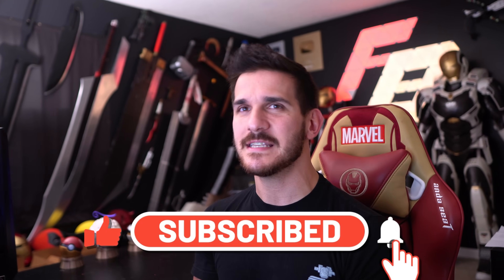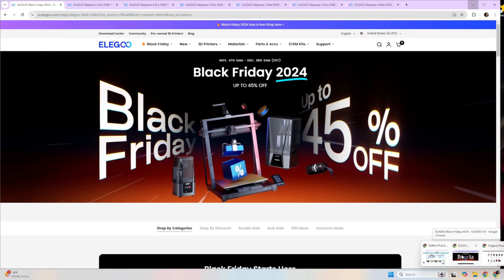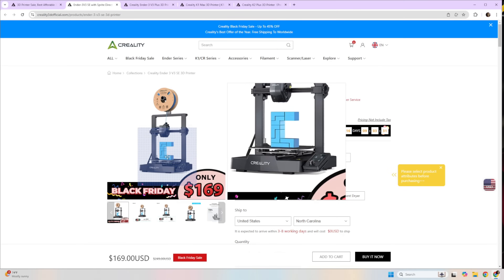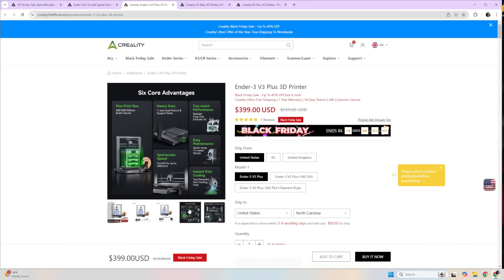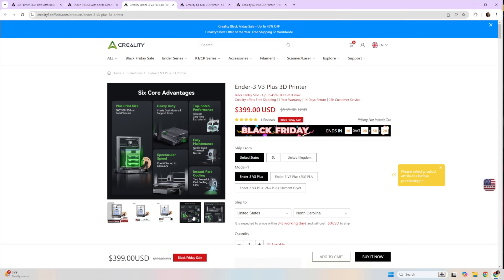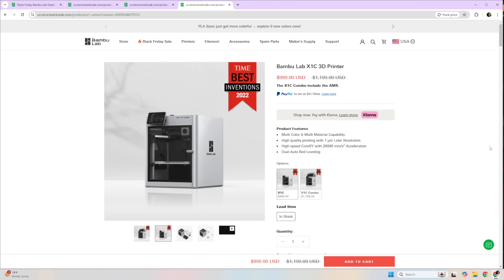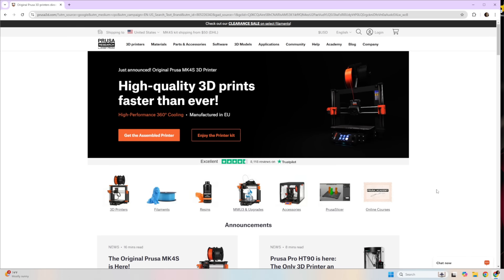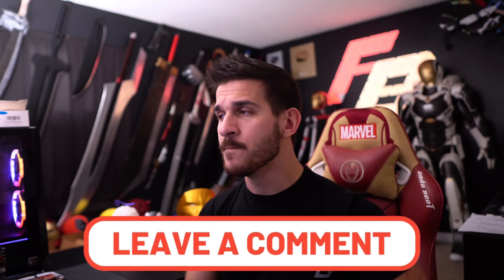The BEST Black Friday Deals for 3D Printers! 2024 Edition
First off, I know these prices can and will change on a moments notice. I did my best to compile a list of must-see deals to help you get ahead of the crowd and see what awesome deals are popping up! I hope this helps!

▼ HELPFUL VIDOES ▼

         3D models and files!

▼ TIME STAMPS ▼